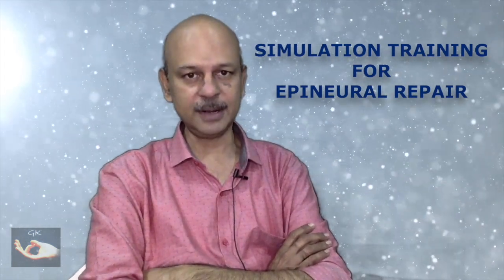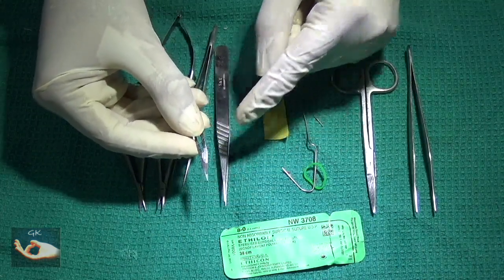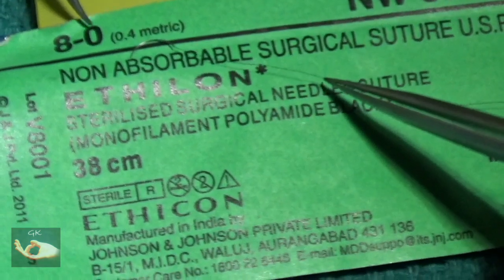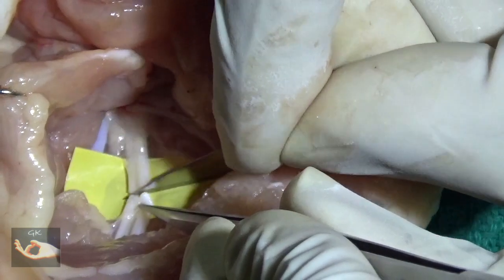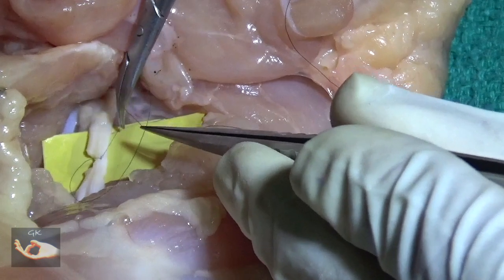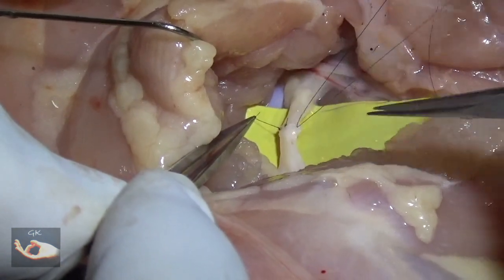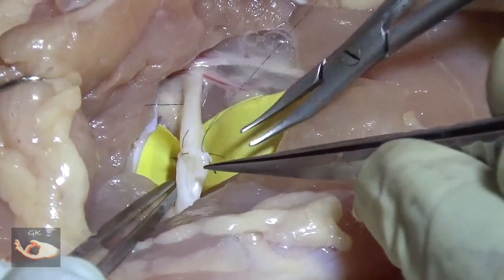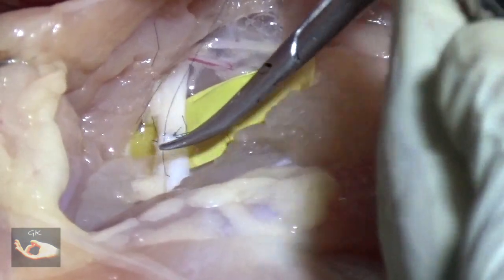Simple simulation training for epineural nerve repair - How to do a nerve repair - Practice Session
Even after learning about the technique of nerve repair, it should not be done until the surgeon gets training on a simulation model. This video describes a very easily available and cheap simulation model for practising the epineural repair technique on a nerve.
This video is in 4 parts.
The first part talks about the instruments needed for the training.
The second part describes in detail the suture material that will be used in the epineural repair.
The next part describes the preparation of the simulation model prior to performing the epineural repair.
Finally, the detailed description of how to do the epineural repair is described, with the problems that can arise, and how to overcome them during the practice session, and during the clinical surgery setting!